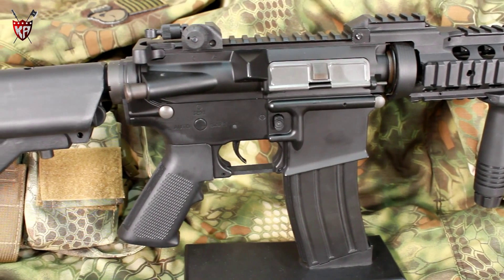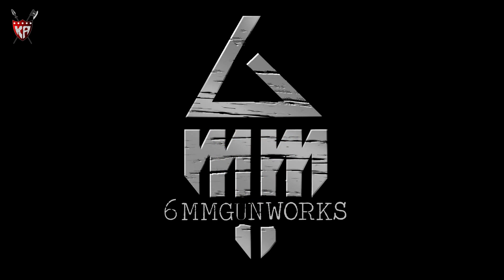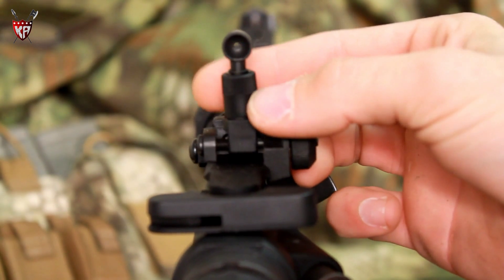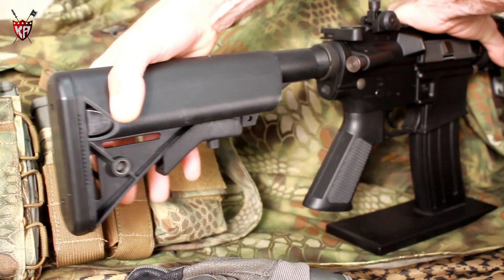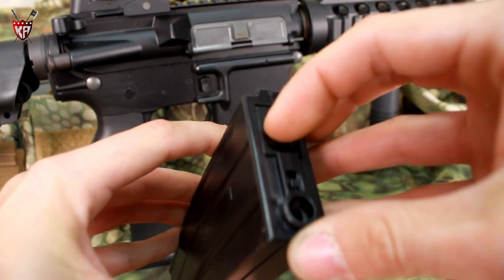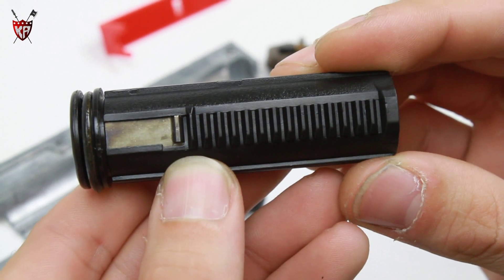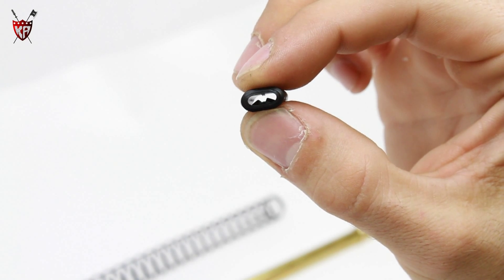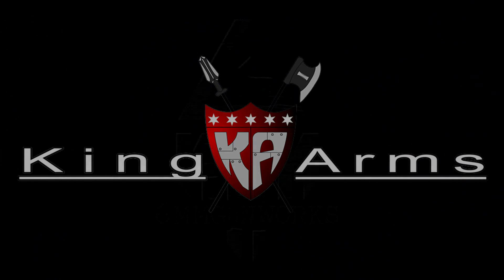King Arms Ultra Grade AEGs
6mm Gunworks is pleased to offer KING ARMS nylon fiber AEGs in stand alone and Gamer Pack configurations.  Hong Kong-based King Arms is a world famous manufacturer of high end airsoft products, having garnered recognition and awards for their quality products for more than 10 years.  The King Arms nylon fiber AEGs offer an evolutionary improvement in performance and durability over current ABS plastic offerings on the market at a very attractive price.